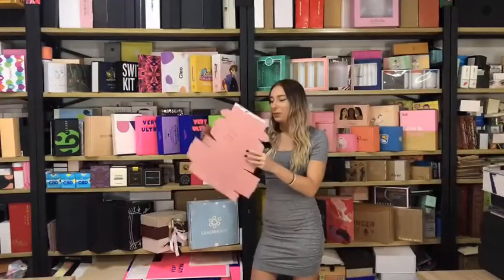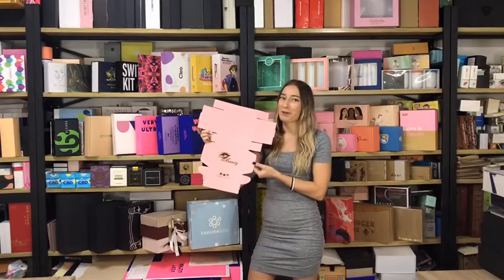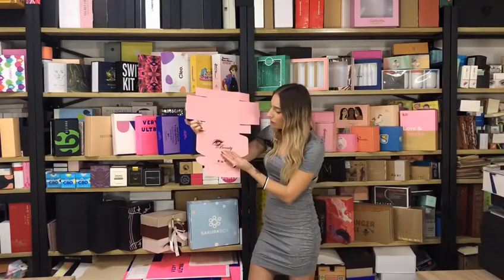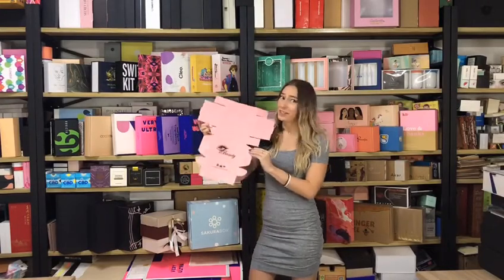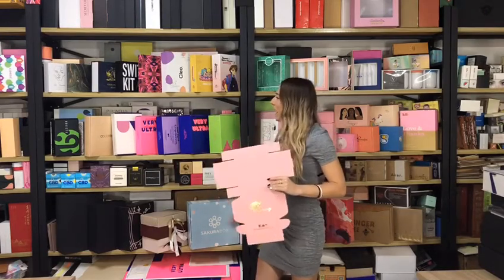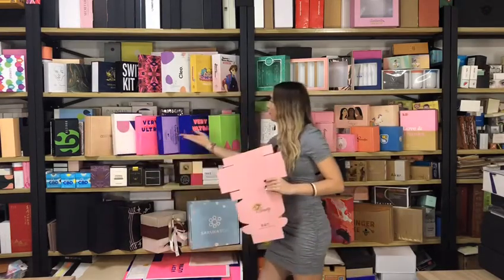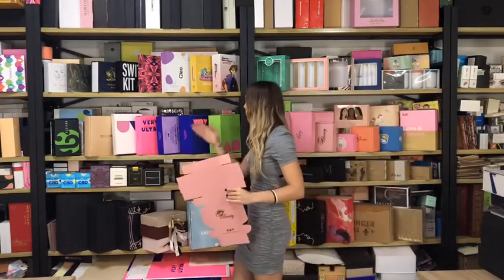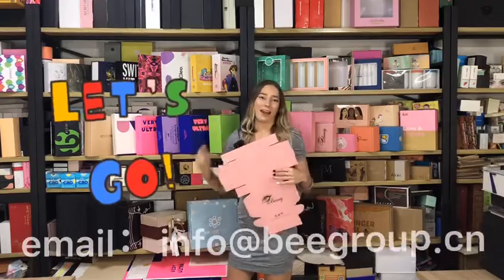private label recycled packaging mailer gift box paper box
This video will show you a very nice mailer gift box,with gold stamping shiny logo.Printing pink inside and outside.
And with separate boxes inside for different SKUs.
Double sided tape zipper closure
Custom size and color is available.